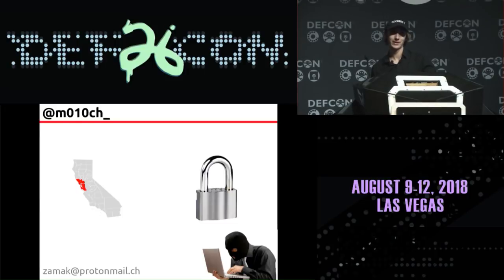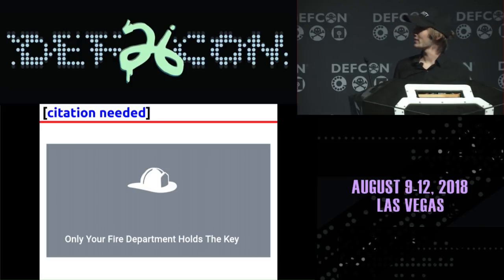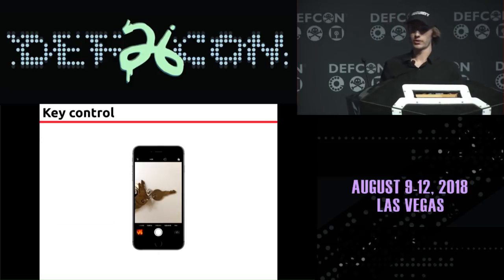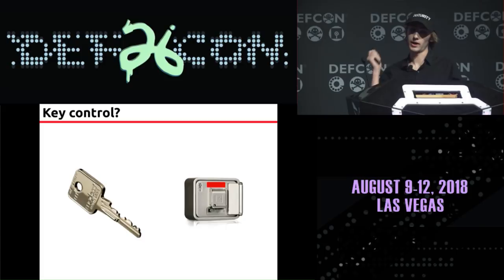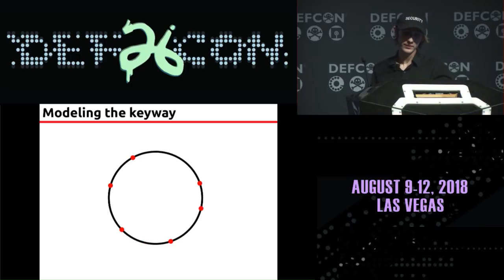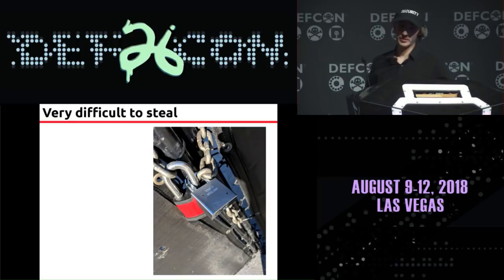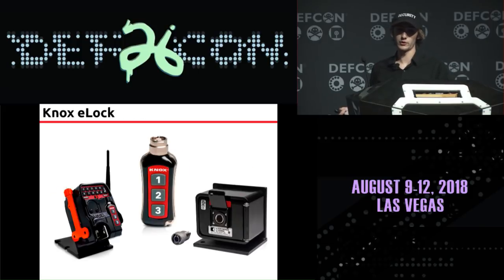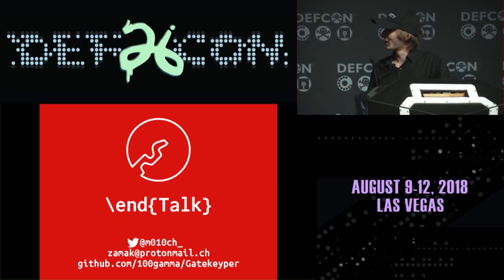DEF CON 26 - m010ch - Please Do Not Duplicate Attacking the Knox Box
Knox Boxes, along with other rapid entry systems are increasing in popularity, as they allow first responders such as police, fire, and paramedics to quickly gain access to a building in the event of an emergency without having to force entry. These devices rely on the security and key control provided by various locks to prevent unauthorized access to buildings. In this talk, I will focus on vulnerabilities of the widely used Knox Box and Medeco cam lock to key duplication attacks. I will demonstrate how a sufficiently skilled attacker could obtain a key that would grant them access to thousands of residential and commercial buildings throughout America, as well as show off new tools designed to streamline the process of duplicating physical keys using CAD and 3D printing. What could possibly go wrong when someone tries to backdoor an entire city?